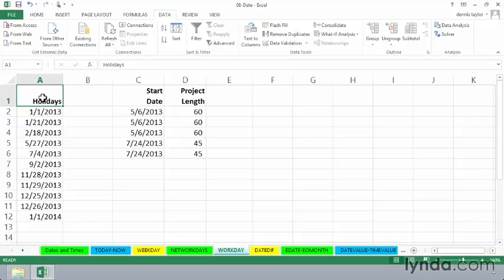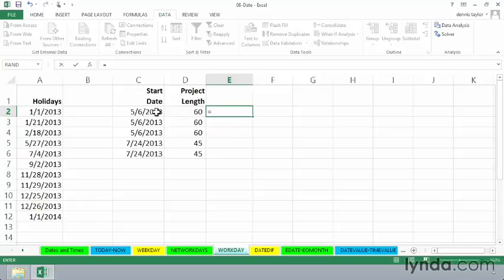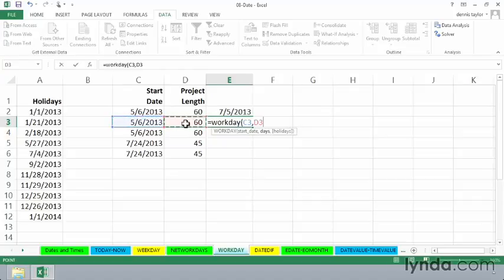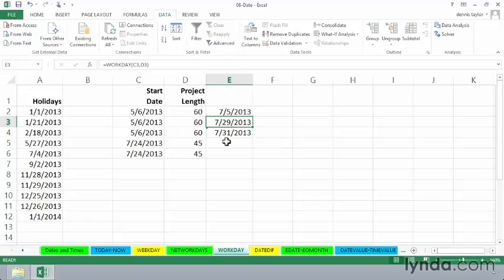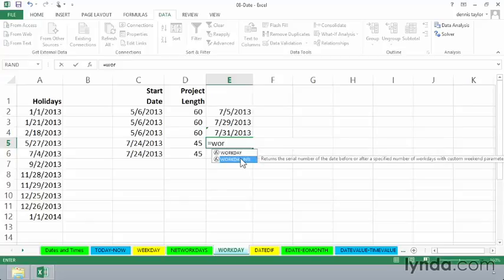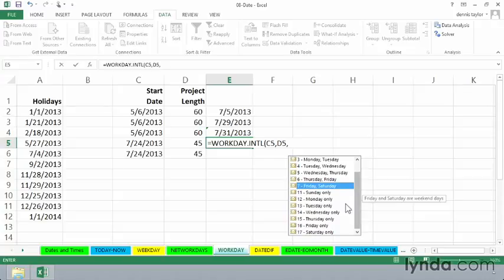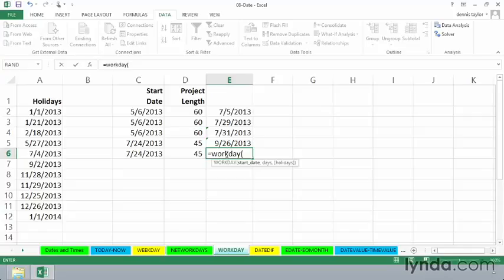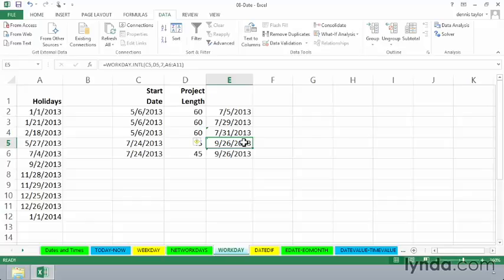126129 08 05 SC11 WORKDAY mp4